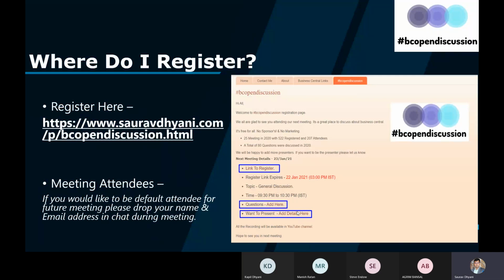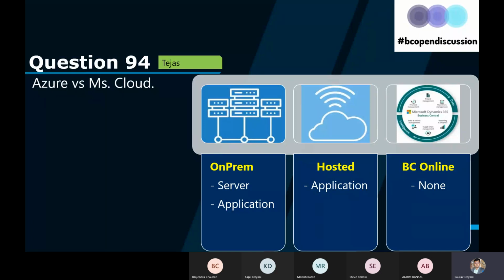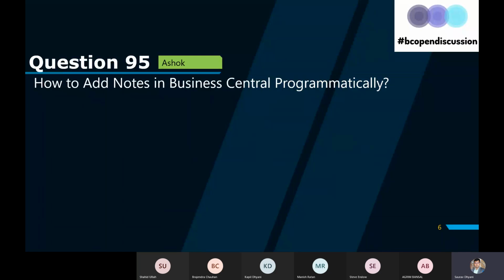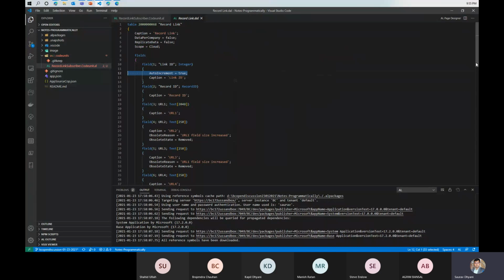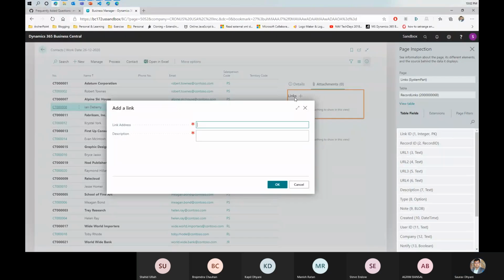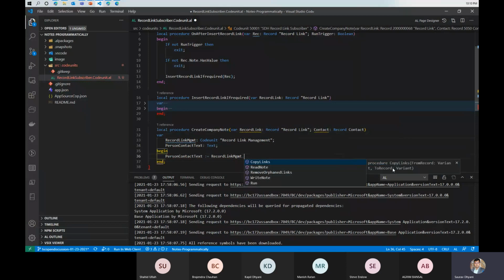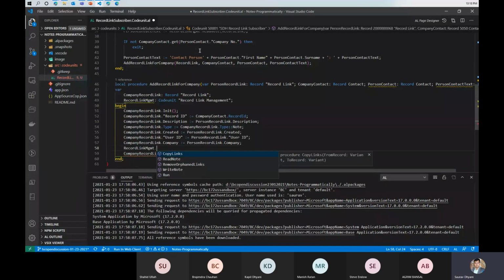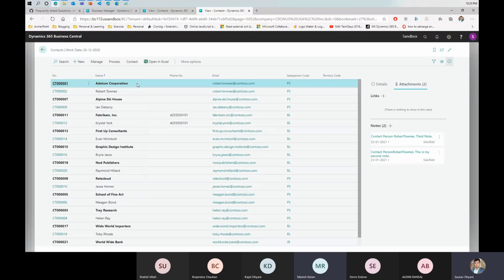bcopendiscussion - 2021-01-23 - Create Note Via AL Code.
This week we discussed about Questions and Answers.

Link Discussed during Meeting -
Dotnet Replacement in Business Central -